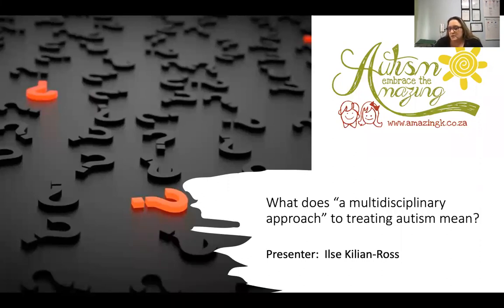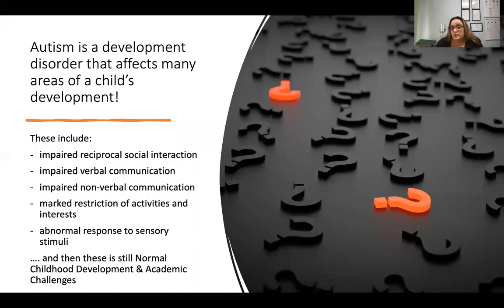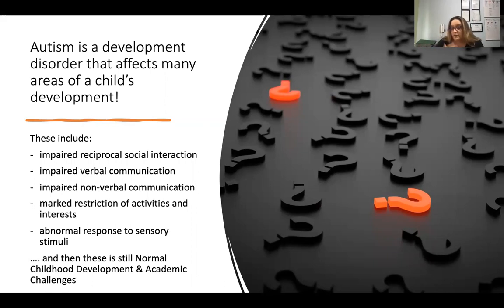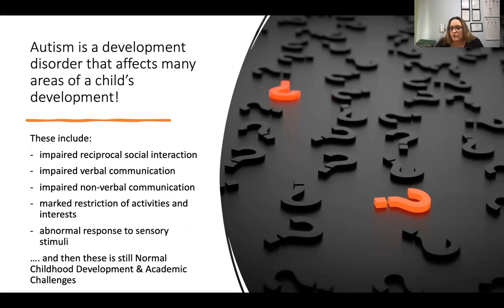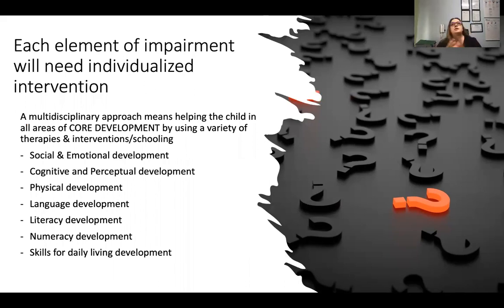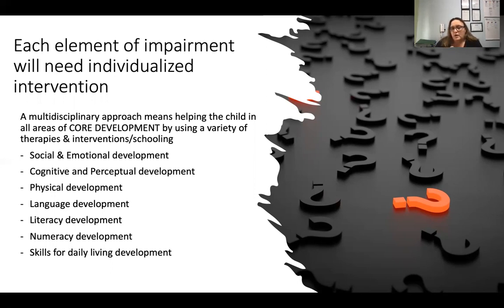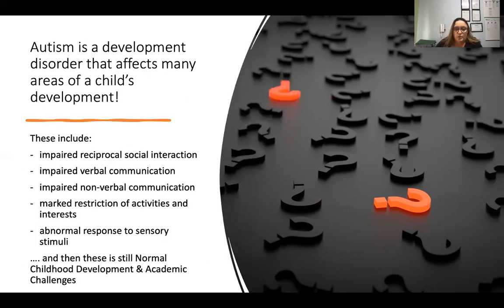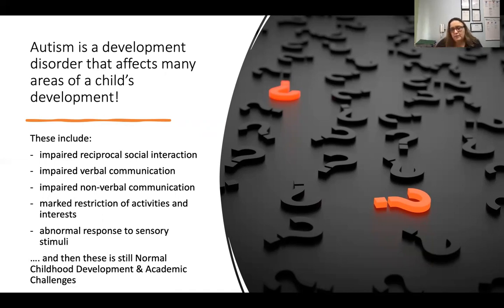What does a multidisciplinary approach to treating autism mean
Treating autism
autism treatments

Helping parents and families navigate the autism diagnosis.

Free autism training for parents
Free autism training for teachers
Free autism training
Free autism course

The Autism Daily is a resource for parents of autistic children and was created by Ilse Kilian-Ross.